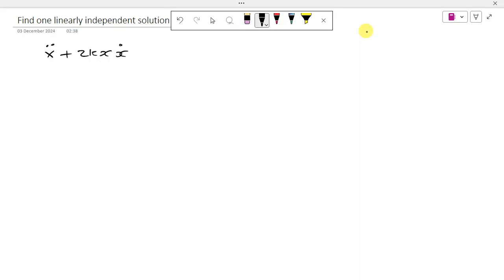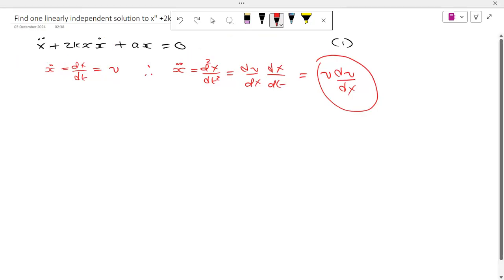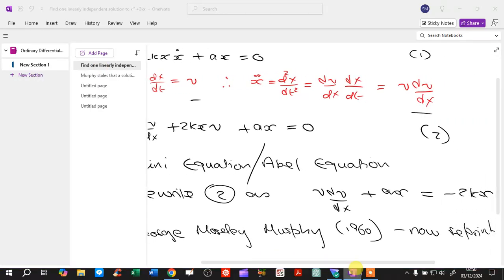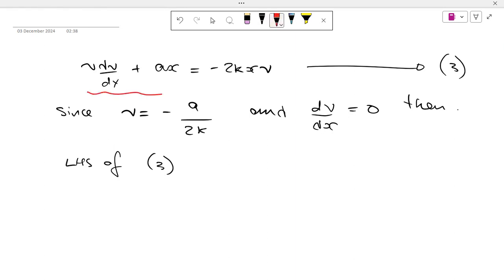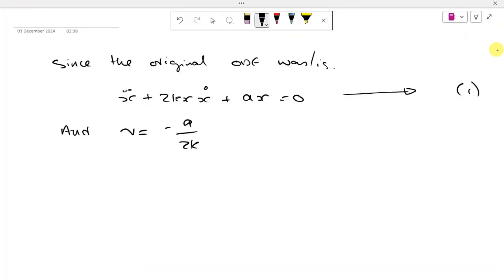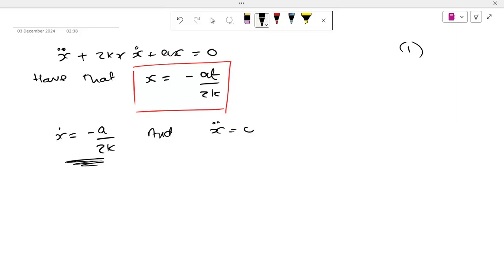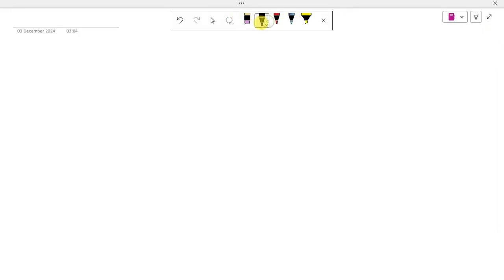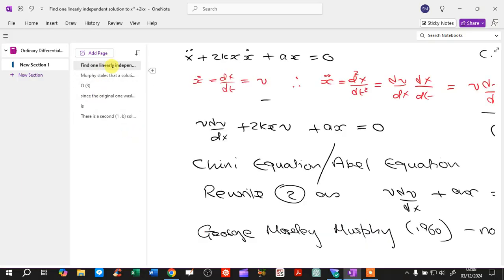Solution of x'' + 2 k x x' + a x = 0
Reduction of the Nonlinear ODE x'' + 2 k x  x' + a x = 0 to a Chini/Abel equation in order to obtain one of the solutions.